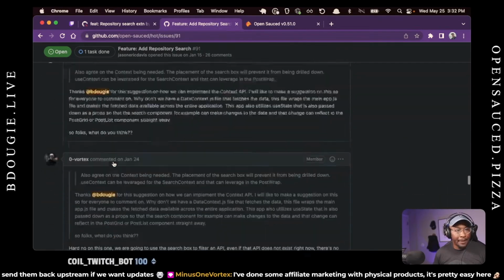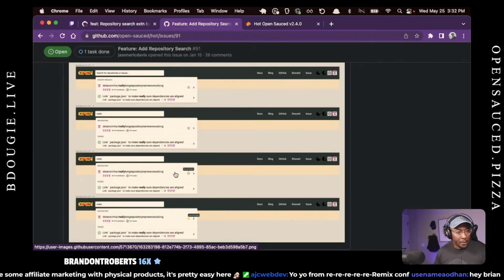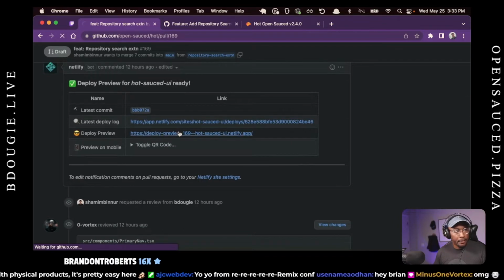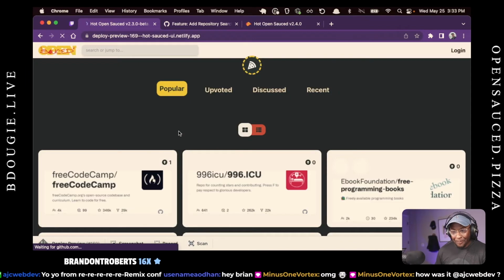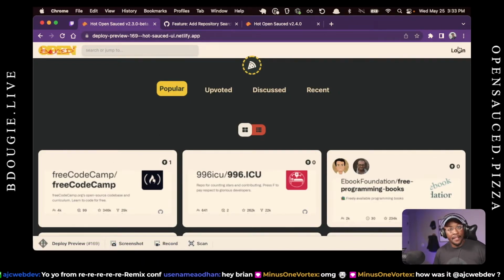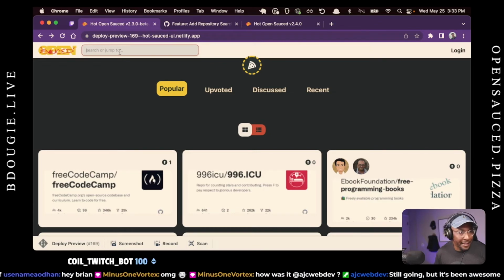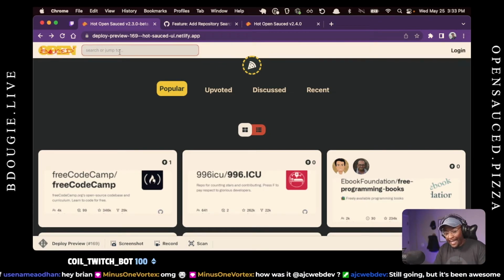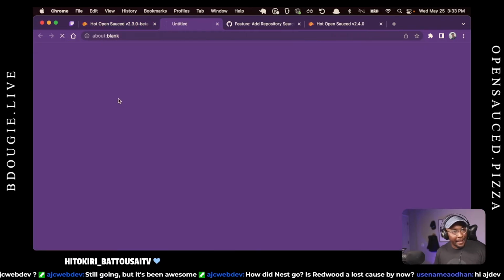Searching for Open Source Projects - Issues With Brian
Millions of companies of all sizes use open source software to stay competitive. Grow your contributions with developer first metrics and insights using the open source dashboard.